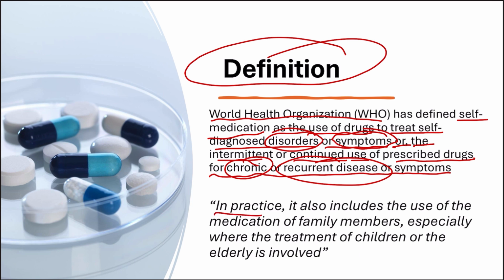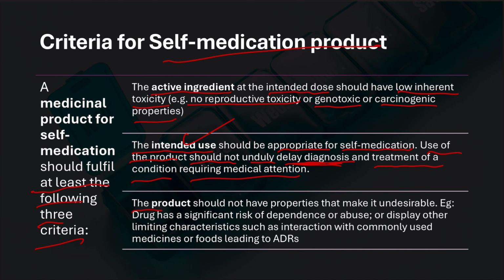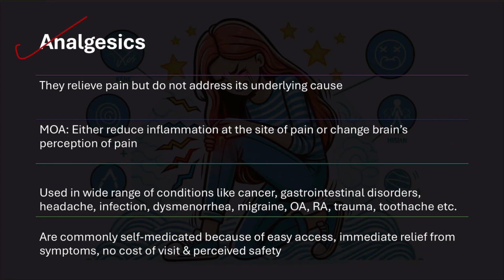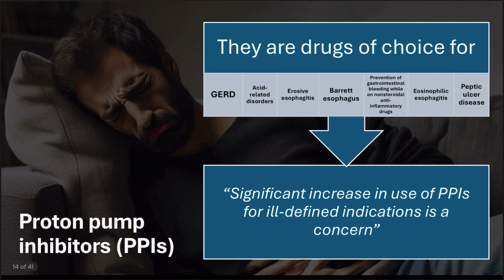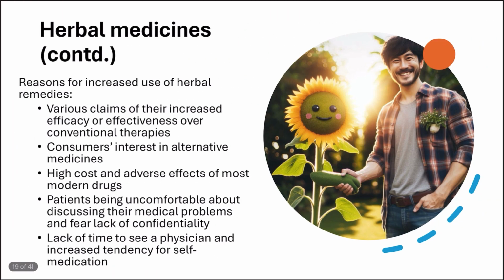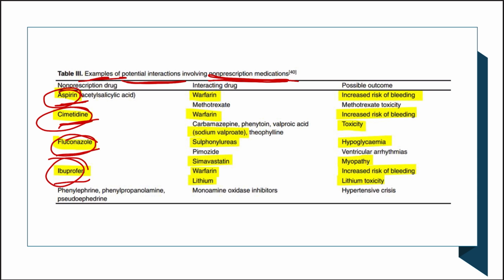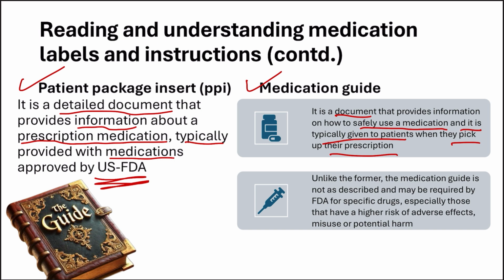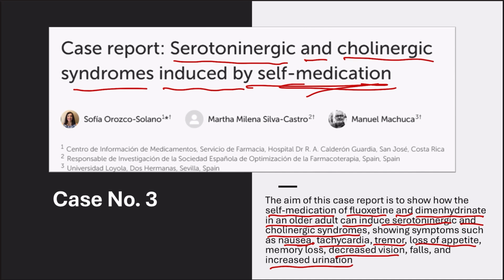CLASS ON SELF-MEDICATION FOR MBBS STUDENTS | DR. PRASANJIT DAS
Hi guys, hope you all are doing good. This video is an explanation of SELF-MEDICATION FOR MBBS STUDENTS. Hope you like it.